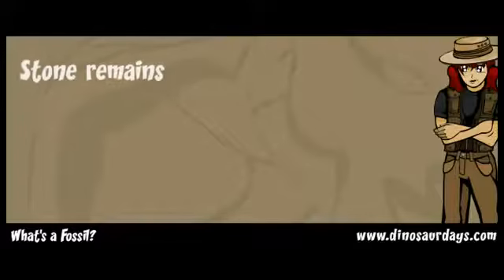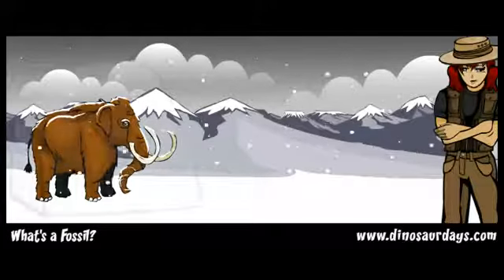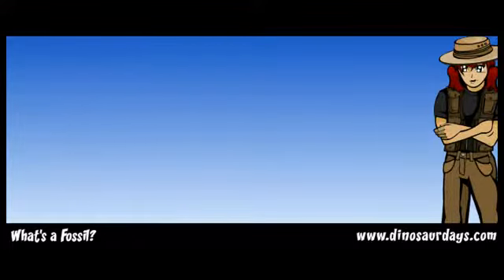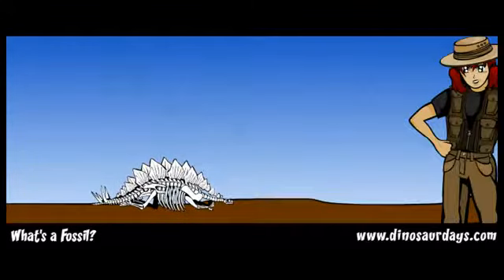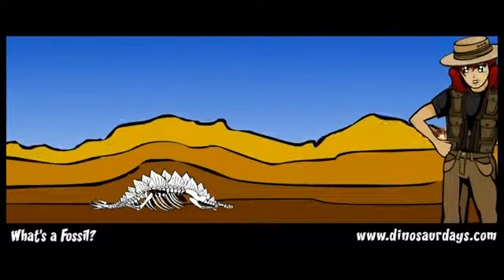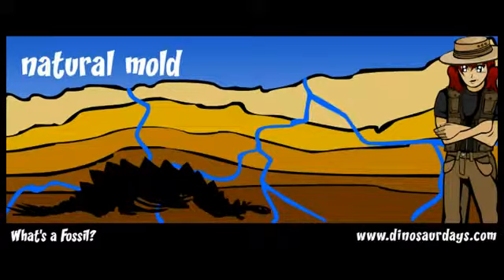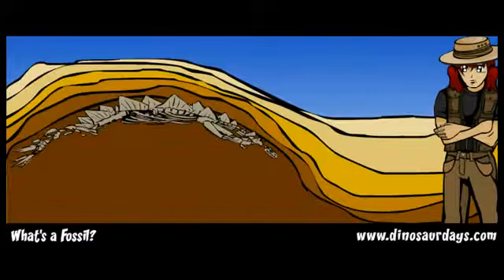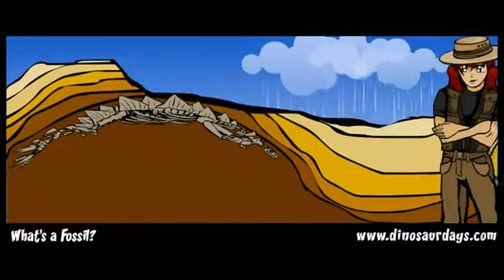G2 16 00 WHAT ARE FOSSILS